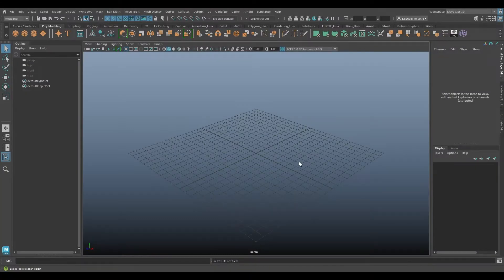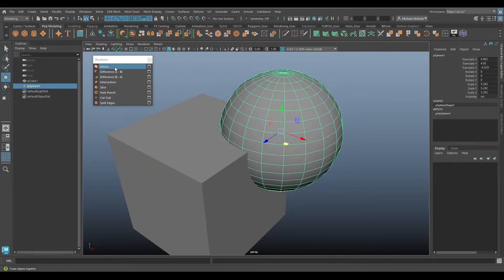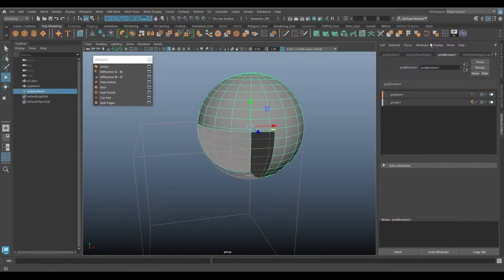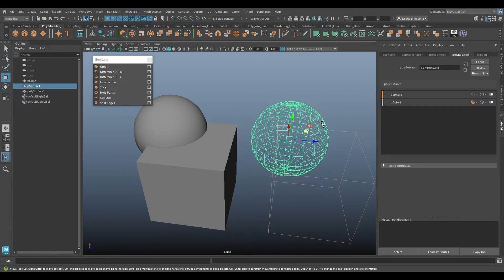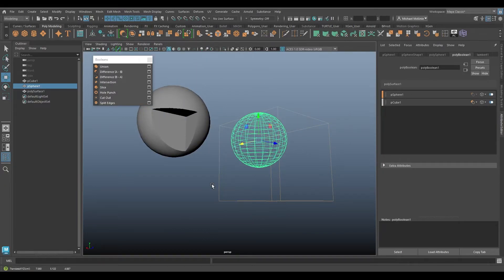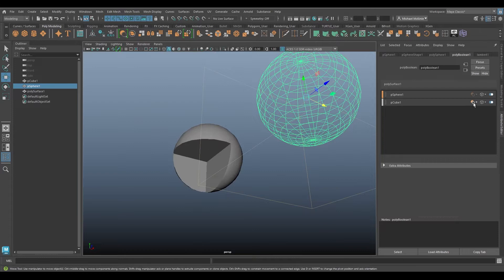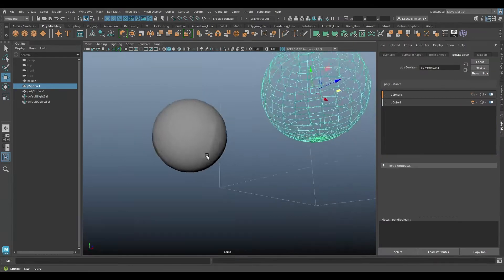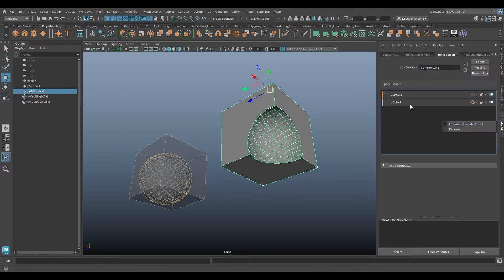The Maya Toolbelt - Booleans (Maya 2023)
A tutorial going over the new features for Booleans for Maya 2023 within the Mesh menu.